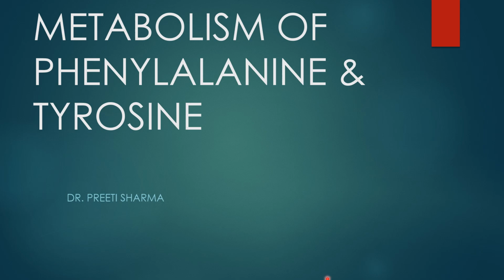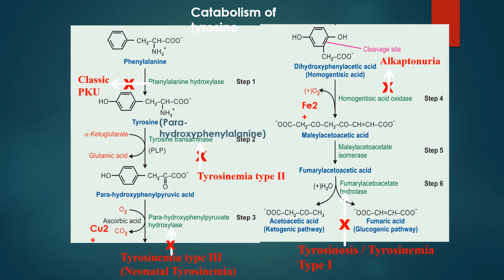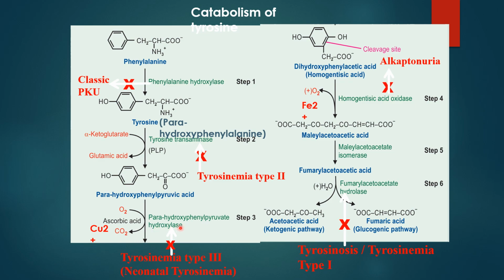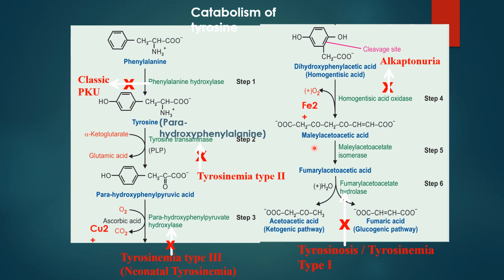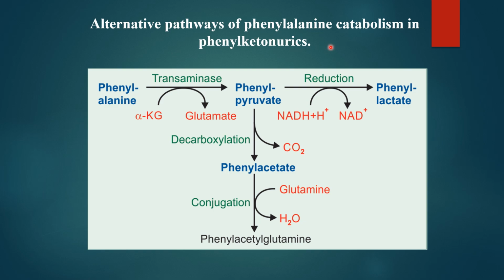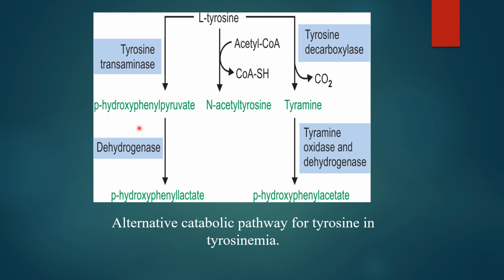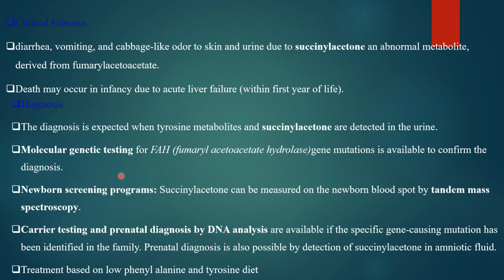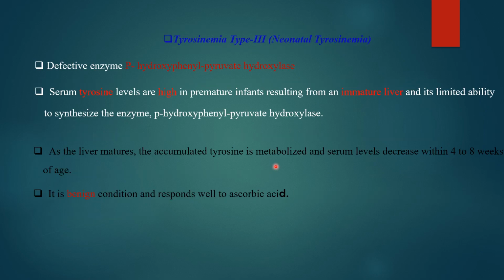METABOLISM OF PHENYLALANINE & TYROSINE#Inborn metabolism#phenylketonuria#tyrosinemia#alkaptonuria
METABOLISM OF PHENYLALANINE & TYROSINE#Inborn errors of metabolism#phenylketonuria#tyrosinemia#alkaptonuria#alternative pathway#biochemistry